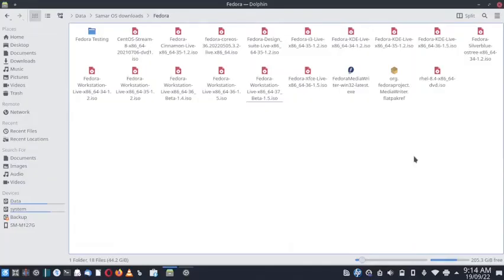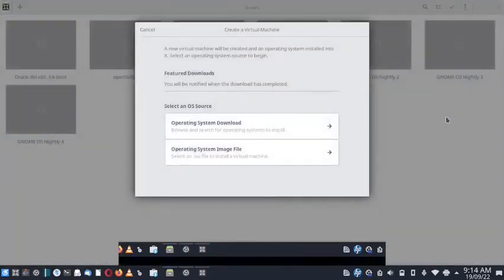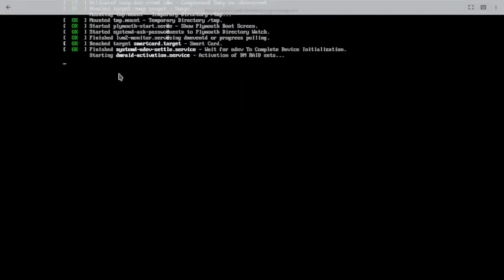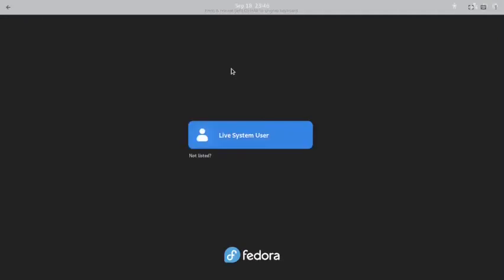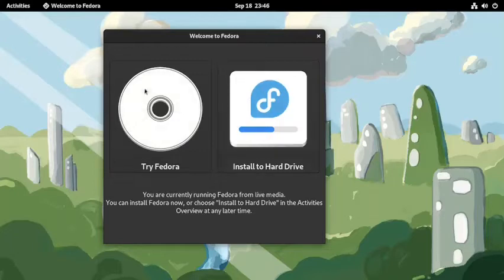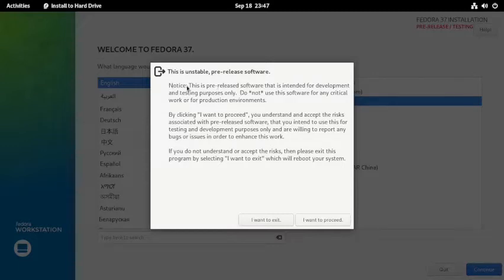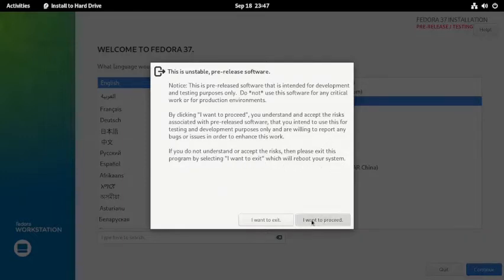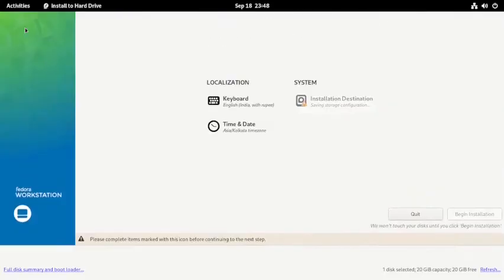Installation of Fedora Workstation 37 Pre RC Beta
This video features installation of Fedora Workstation 37 Pre RC Beta.